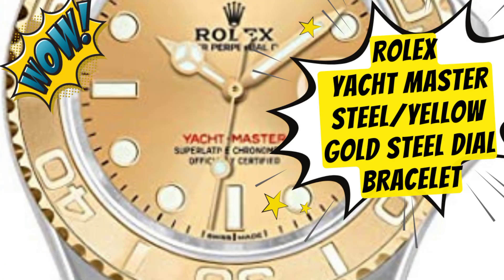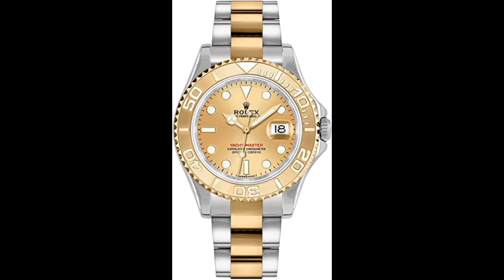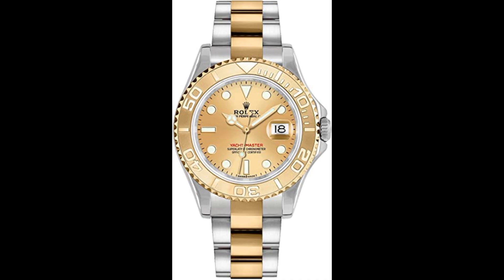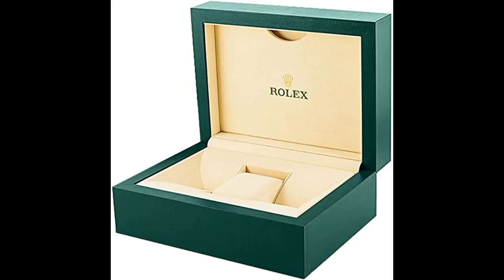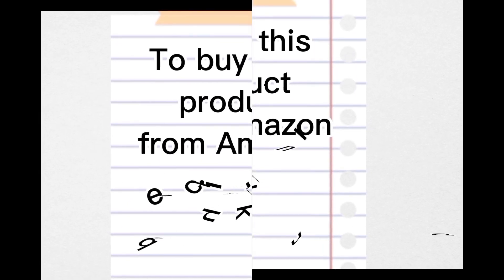Rolex Yacht Master Steel/Yellow Gold Steel Dial Bracelet @awesome watches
Product Description
Brand: Rolex   Series: Yacht-Master (Female) Name: Yacht Master Steel/Yellow Gold Steel Dial Bracelet   Model number: 168623 Dial: Stainless Steel   Crystal: Sapphire Dimensions: 35 mm   Bezel: Rotatable Back: Sapphire Crystal   Water Resistant: 100 m Dimensions: 35 mm   Clasp: Deployment Clasp Bracelet: Stainless Steel/Yellow Gold   Case: Stainless Steel/Yellow Gold Movement: Automatic   Power reserve: 60 h ID: 005096

Product details
Department ‏ : ‎ Womens
Date First Available ‏ : ‎ February 8, 2013
ASIN ‏ : ‎ B00K78PUIC
Country of Origin ‏ : ‎ Switzerland
Best Sellers Rank: #665,320 in Clothing, Shoes & Jewelry (See Top 100 in Clothing, Shoes & Jewelry)
#2,674 in Women's Wrist Watches

Product specifications
Watch Information
Brand, Seller, or Collection Name Rolex
Dial window material type Sapphire Crystal
Display Type Analog
Clasp Deployment Clasp
Case material Stainless Steel
Case diameter 35 millimeters
Band size Womens Standard
Band width 6 inches
Band Color Gold
Dial color Gold
Movement Automatic
Water resistant depth 100 Meters